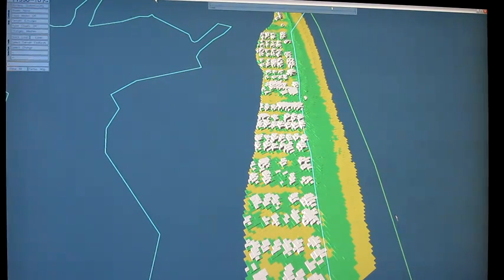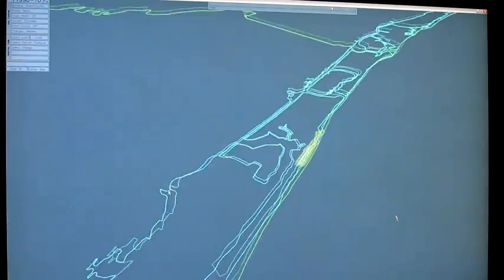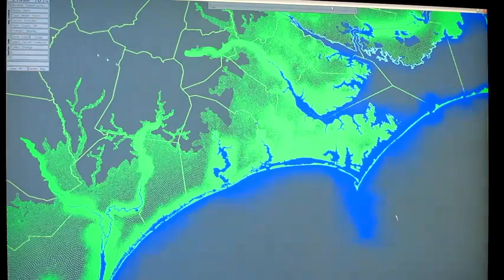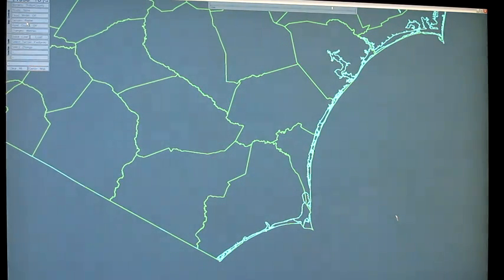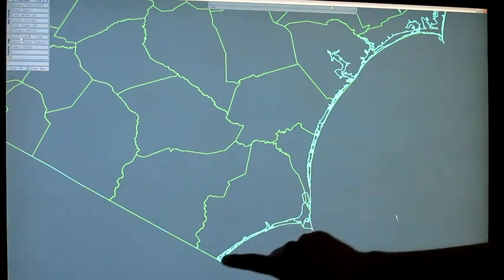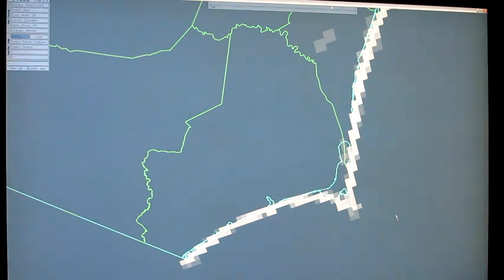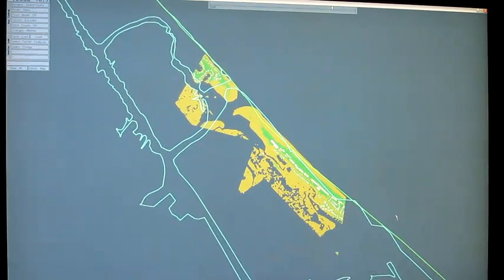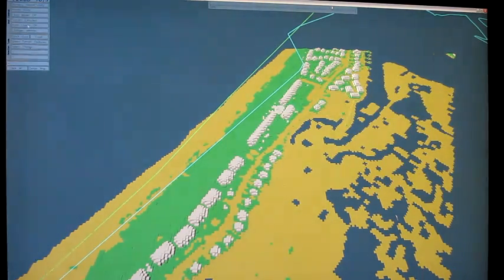Coastal LIDAR Terrain Analysis - Demo #1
Ph.D. graduate Tom Butkiewicz describes our Coastal LIDAR analysis tool developed for exploring changes over a decade to the coast of North Carolina.